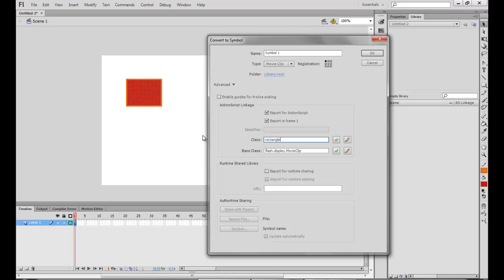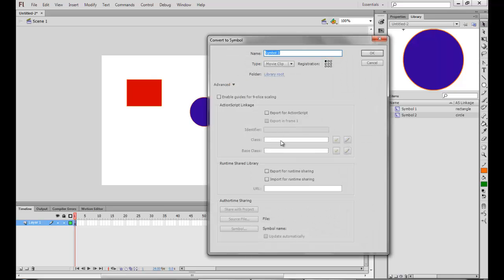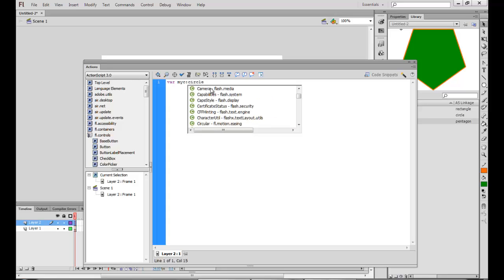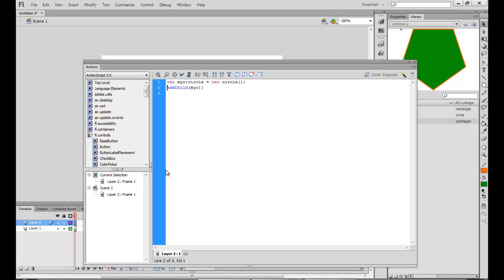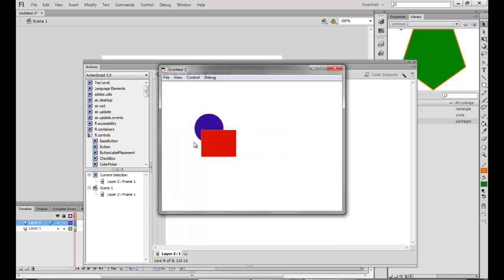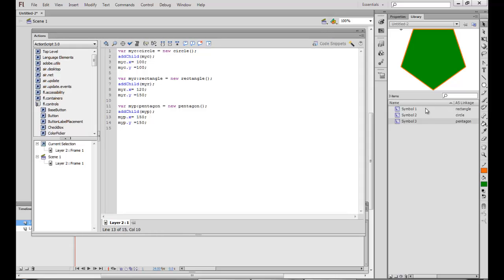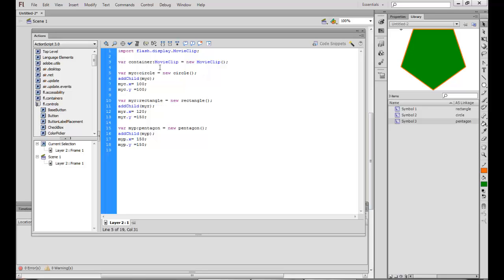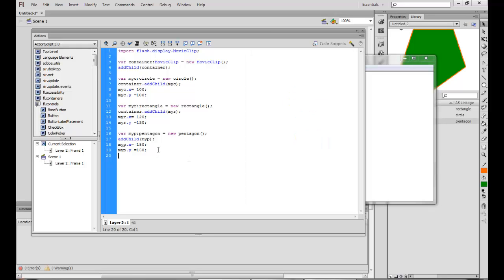FLASH ACTIONSCRIPT 3 BEGINNER TUTORIALS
The addChild() method is explained in detail to add instances of symbols using actionscript3.